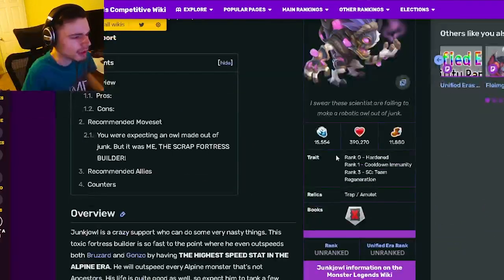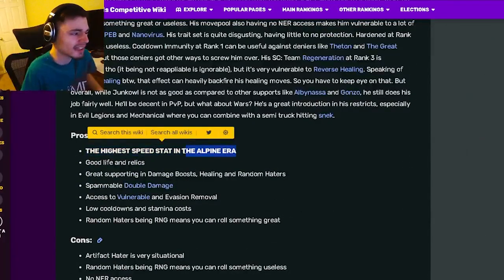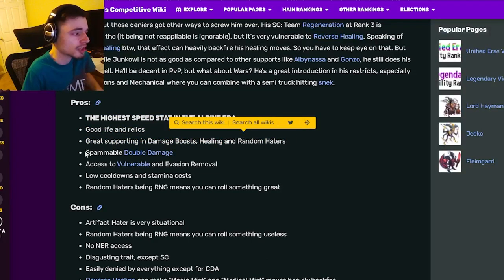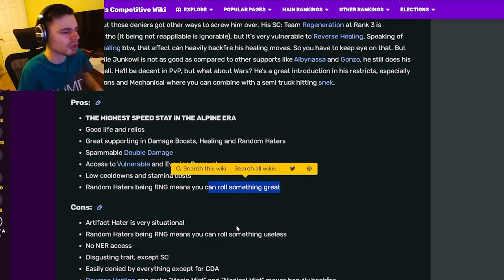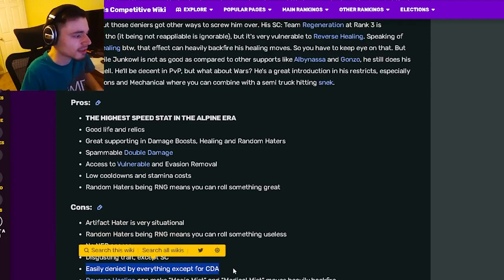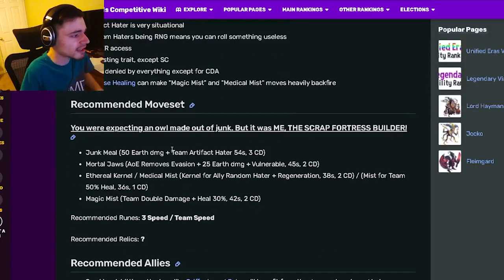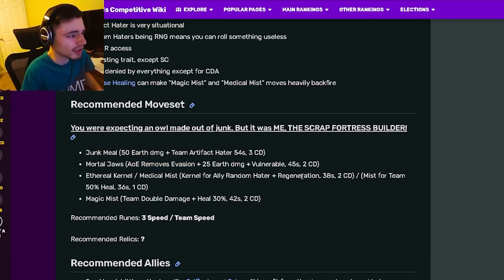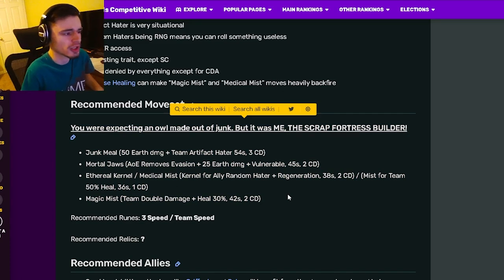Monster Legends How to Get LAST ALPINE ERA MYTHIC Junkjowl FAST